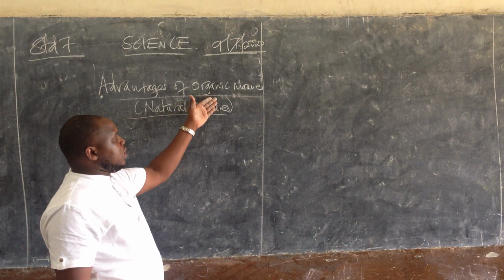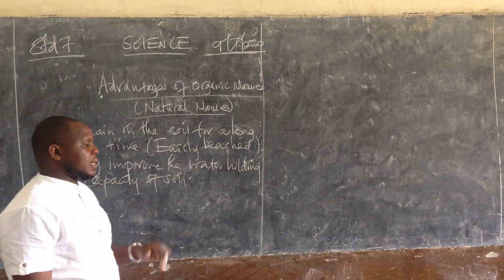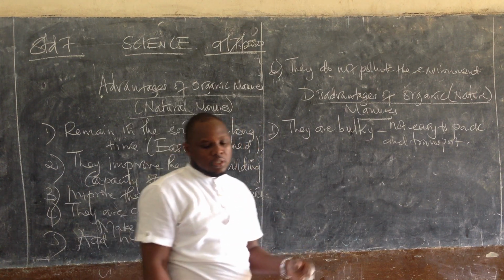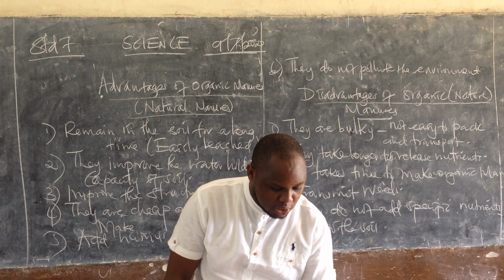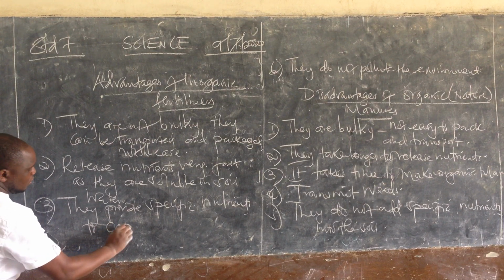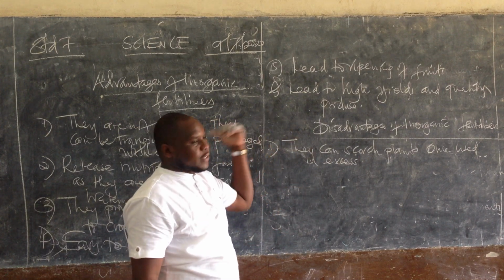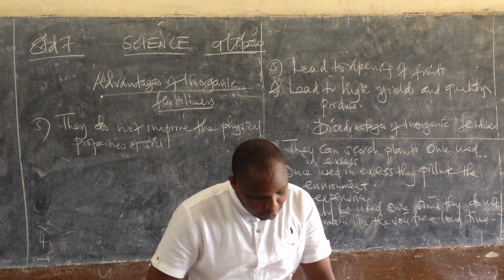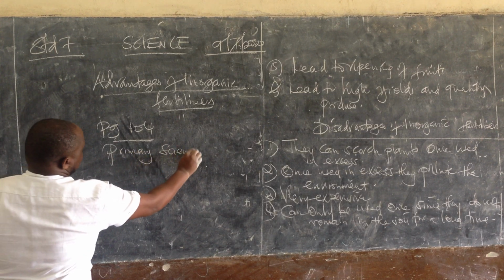SCIENCE CLASS 7 BY TR GEORGE WILLIAM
ADVANTAGES AND DISADVANTAGES OF ORGANIC AND INORGANIC FERTILIZERS